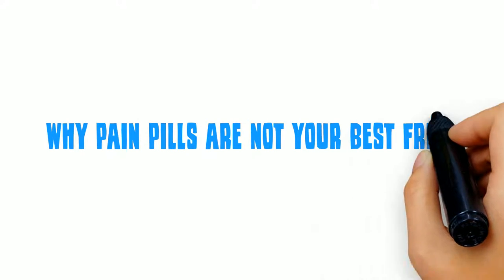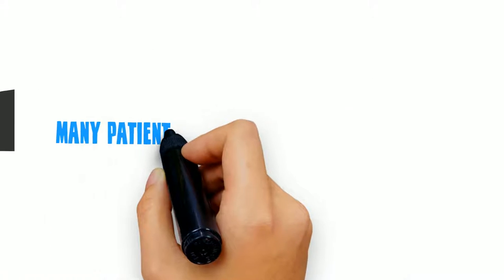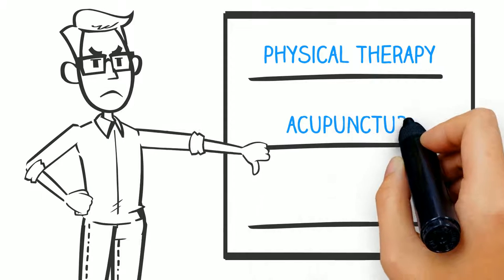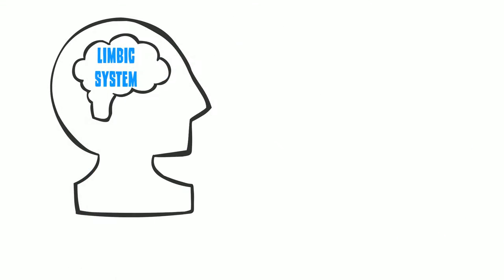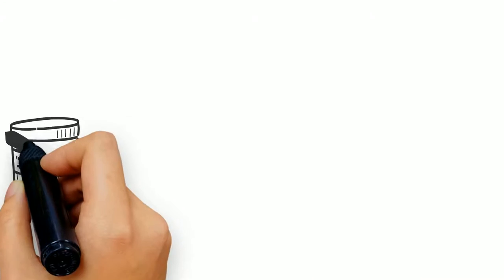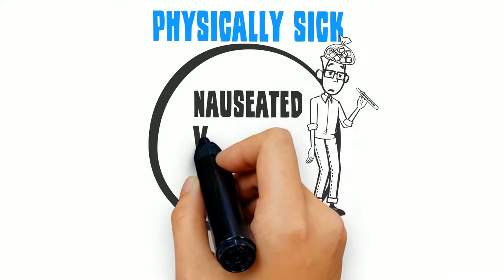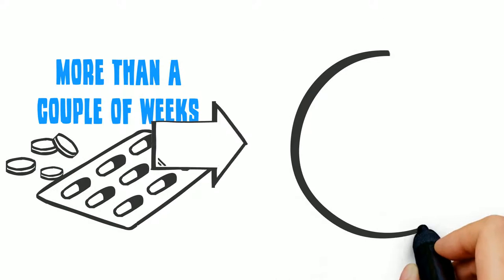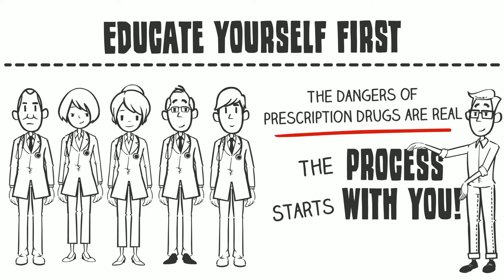Pain pills are not your best friend